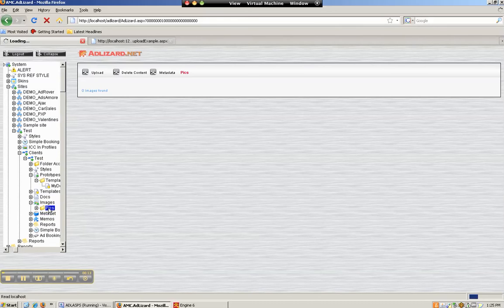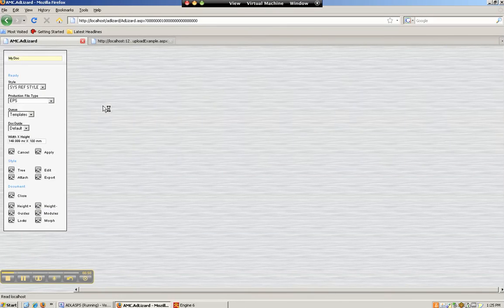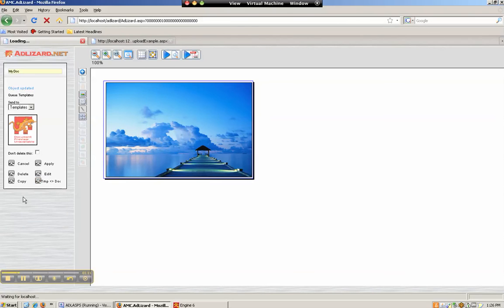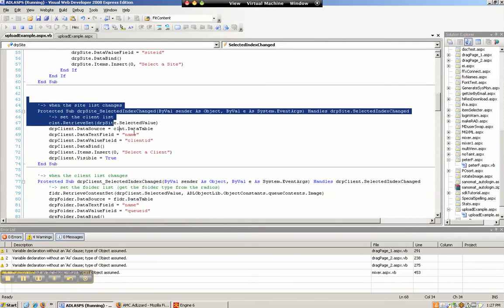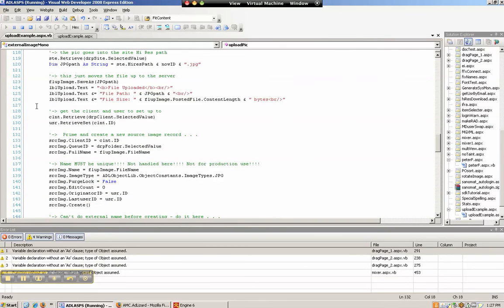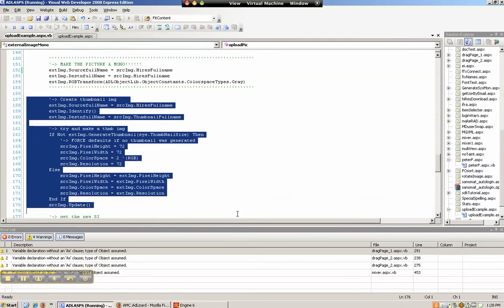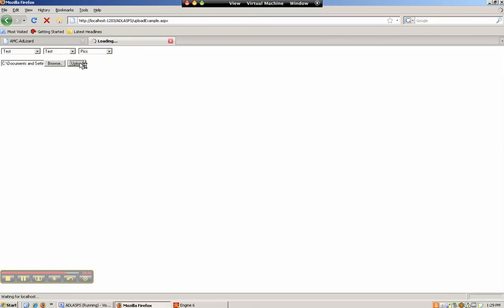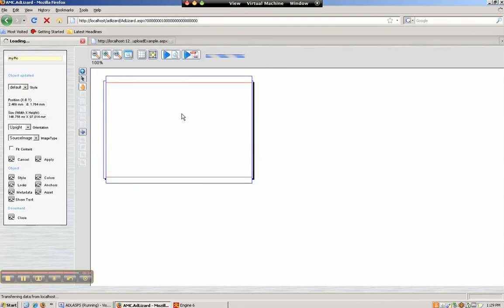SDK - Image Upload and Use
A demo on how to bypass the standard Adlizard upload functionality as an SDK user